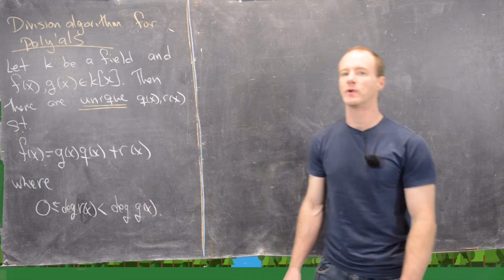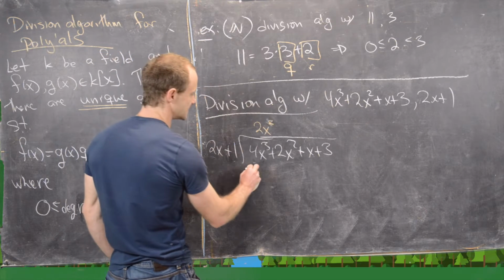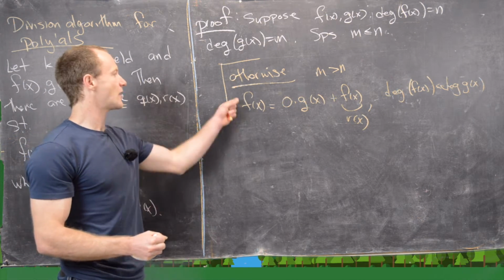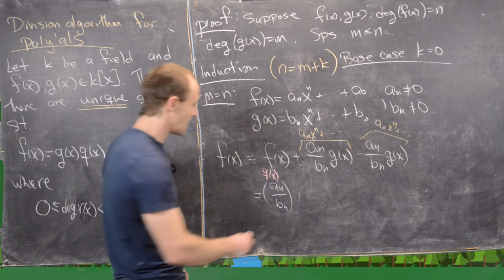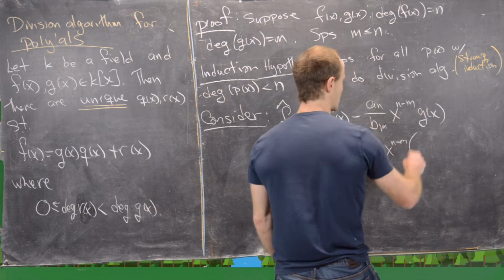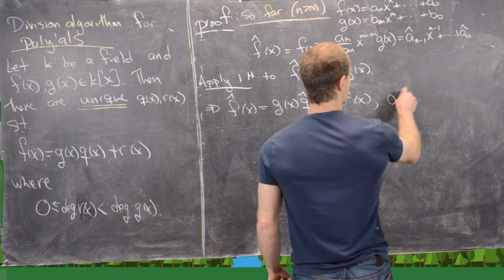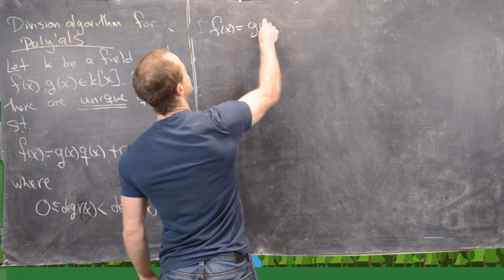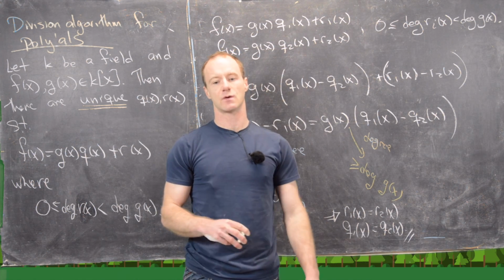Abstract Algebra | The division algorithm for polynomials.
We state and prove the division algorithm for polynomials over a field.